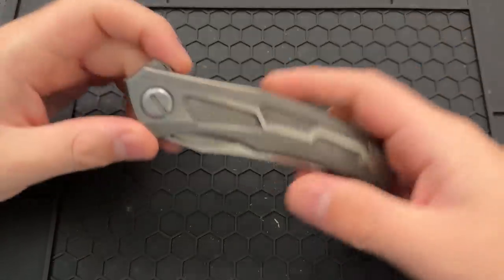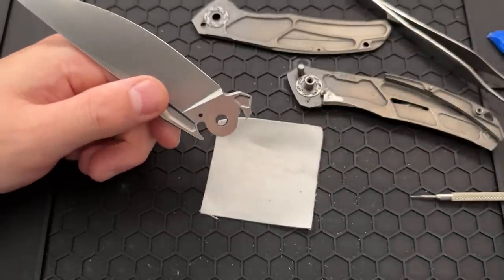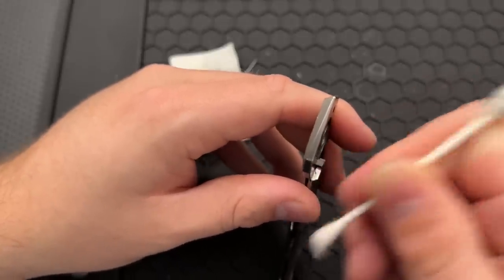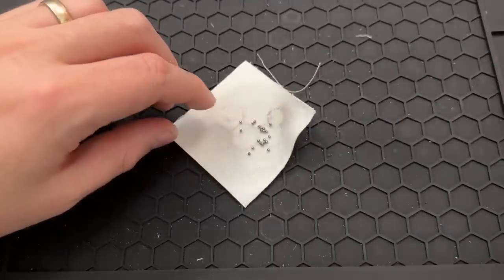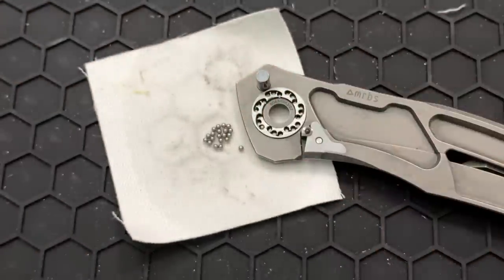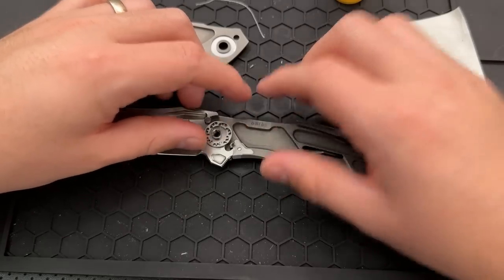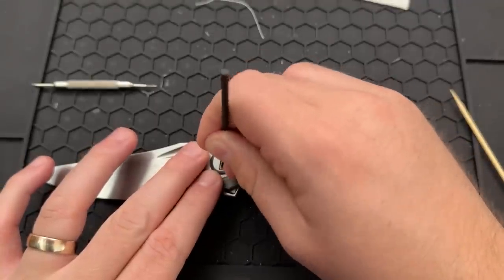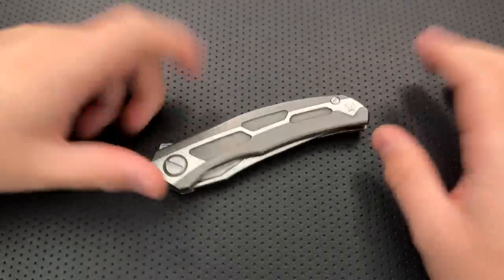How to disassemble and maintain the Shirogorov Quantum Pocketknife, with Quick Impressions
Today, we'll take a look inside a knife which does not make disassembly straightforward, the Shirogorov Quantum, and give some quick impressions of this very expensive knife.